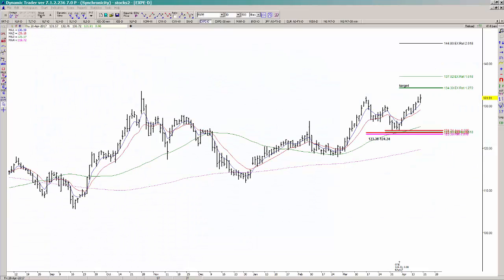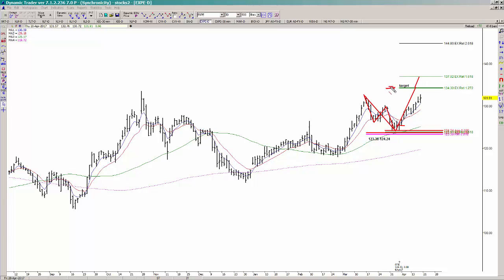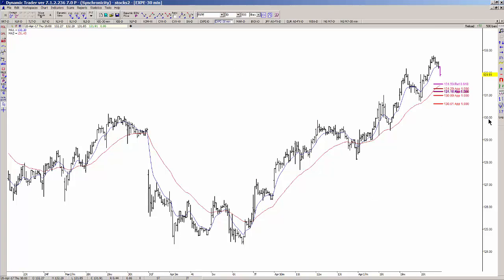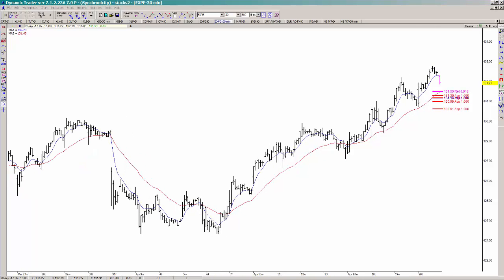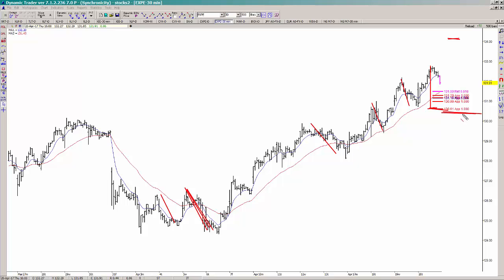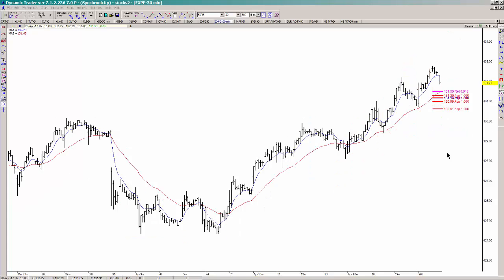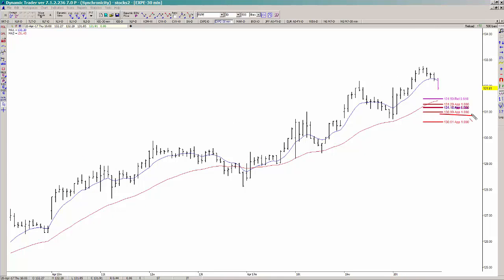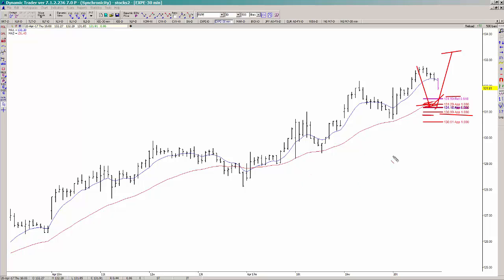Fibonacci Queen: EXPE and the Target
How to trail up a stop in case we don't meet the target!